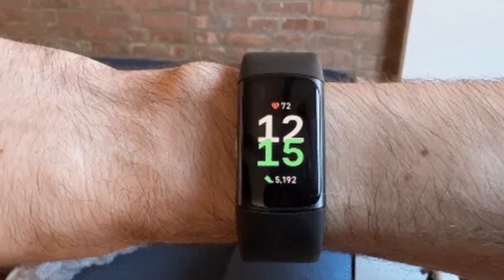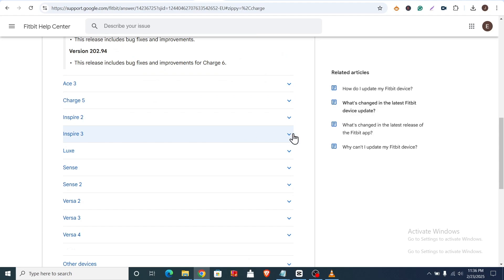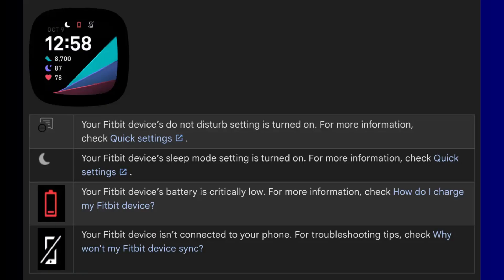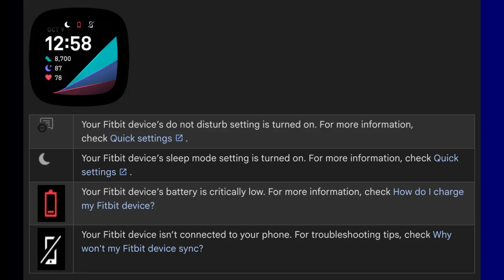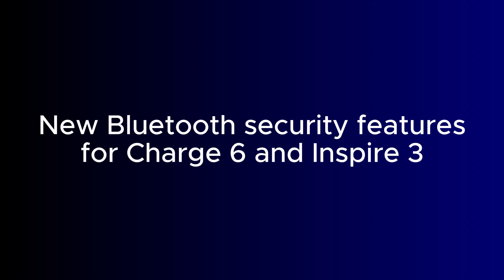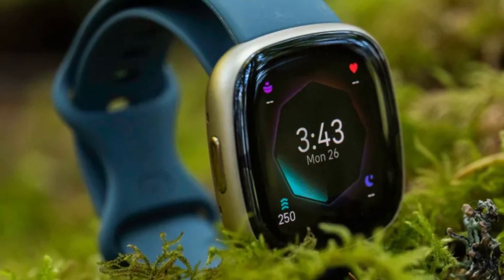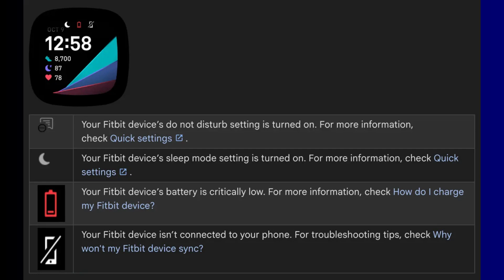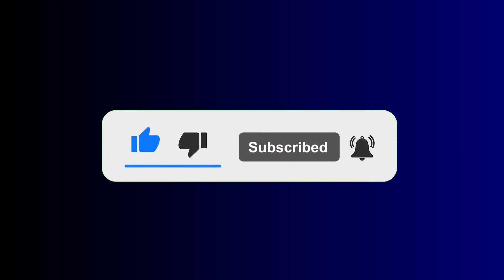New update for Fitbit Charge 6, Inspire 3, Sense 2 (New features and Security improvements)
Google is currently rolling out a software update to the Fitbit Charge 6, Versa 4, Sense 2, and Inspire 3. This update with a firmware code of 214.24 brings new status indicators and Bluetooth security enhancements. To get the update, navigate to your Fitbit app, tap on the top-left corner, and select your Fitbit wearable to download the update.